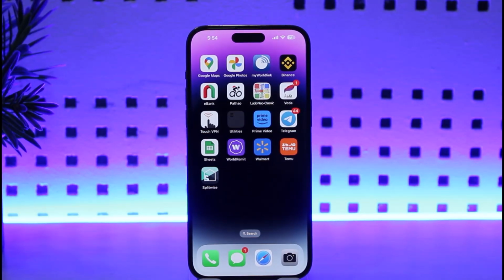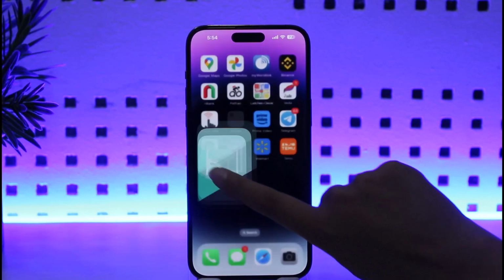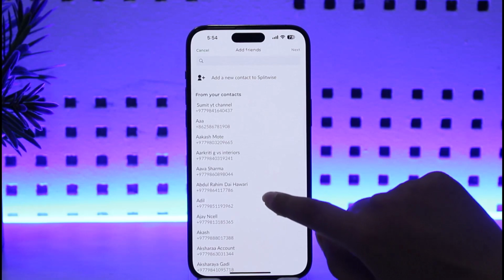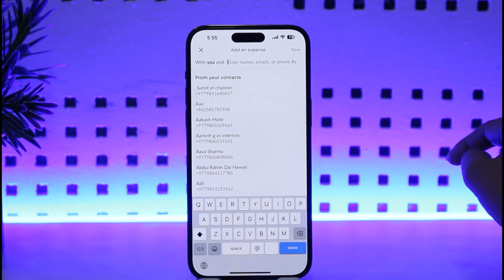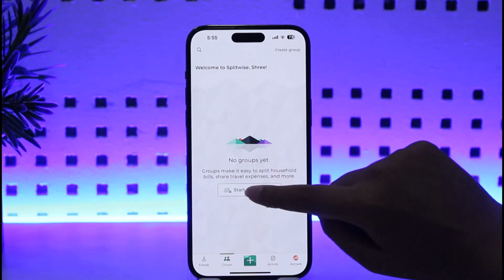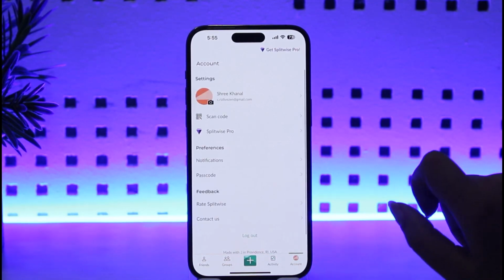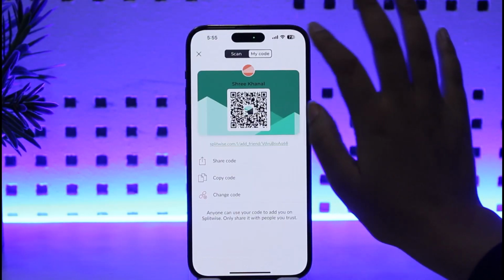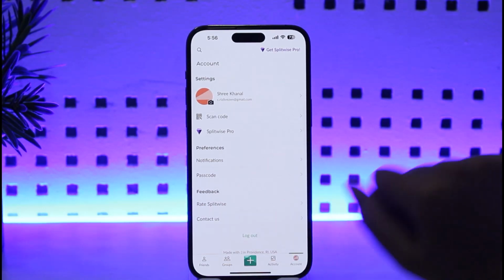How to Use Splitwise App !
In this video, I will guide you on how you can easily use Splitwise app by following some easy steps.
0:00 Intro
0:14 Access Splitwise
0:29 Icons use and brief
1:13 Account settings
1:44 Conclusion